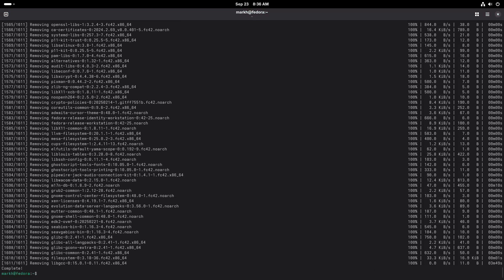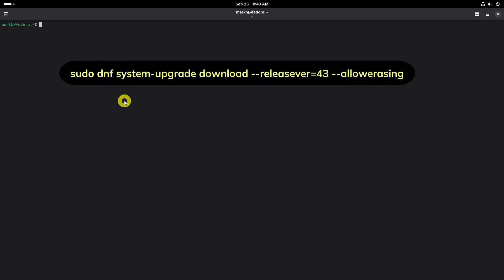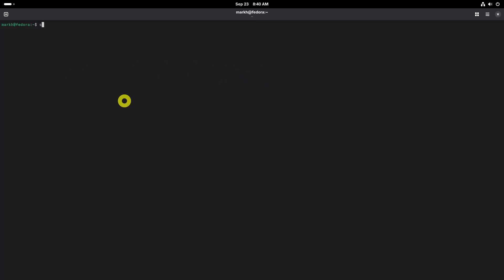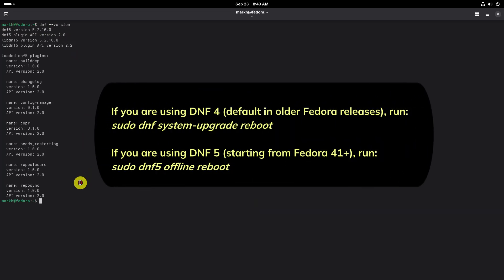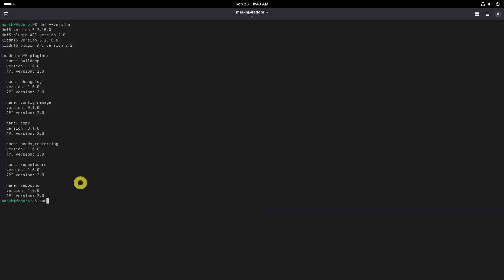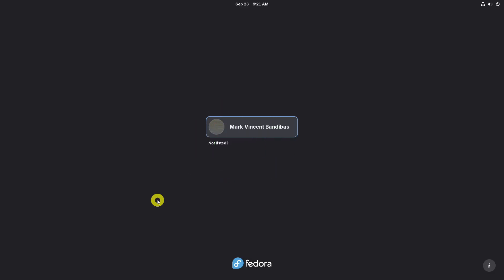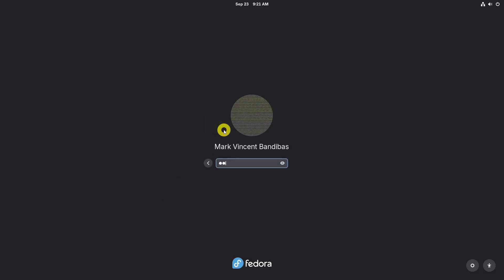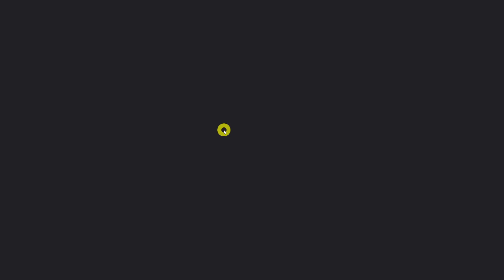How To Upgrade To Fedora 43 From Fedora 42 [Step-by-Step Guide]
Fedora Linux 43 Beta version is released on Tuesday, 16 September 2025. If you already using Fedora 42, you can safely upgrade your Fedora 42 system to the Fedora 43 beta version using the DNF system upgrade plugin.

Commands:
sudo dnf upgrade --refresh
sudo dnf system-upgrade download --releasever=43 --allowerasing
sudo dnf system-upgrade reboot
sudo dnf5 offline reboot
cat /etc/fedora-release
cat /etc/os-release

Chapters:
0:00 Intro
0:19 Step 1: Update Your Current Fedora System
2:13 Step 2: Download the Updated Packages for Fedora 43 Beta
5:20 Step 3: Trigger the Fedora 43 Upgrade Process
6:50 Step 4: Login to Fedora 43
7:42 End screen

What you will learn:
1. Step 1: Update Your Current Fedora System
     a. How to ensure your Fedora 42 system is fully updated
     b. How to receive signing keys for higher-versioned releases
     c. How to fix problems related to the upgrade process.
2. Step 2: Download the Updated Packages for Fedora 43 Beta
     a. How To upgrade to Fedora 43 Beta from Fedora 42
     b. How to use the dnf system-upgrade download command with releasever=43
     c. How to download and install all updated packages for Fedora 43 beta
     d. How to continue the upgrade if there is unsatisfied dependencies
     e. How to Verify GPG Key
     f. How to verify the fingerprint of new imported GPG key
3. Step 3: Trigger the Fedora 43 Upgrade Process
     a. How to find DNF version
     b. How to immediately reboot your machine into a special upgrade environment
     c. How To confirm the F43 upgrade process
     d. How to performs the upgrade offline
4. Step 4: Login to Fedora 43
     a. How to Log in and start using the Fedora 43 beta version
     b. How to check the installed Fedora version
     c. How to display the current Fedora version
     d. How To show complete version details
     e. How to check version details from settings

Song: Danyx - Do I Wanna Know